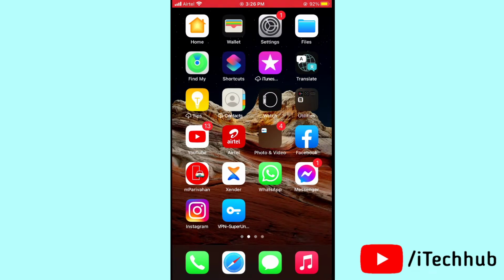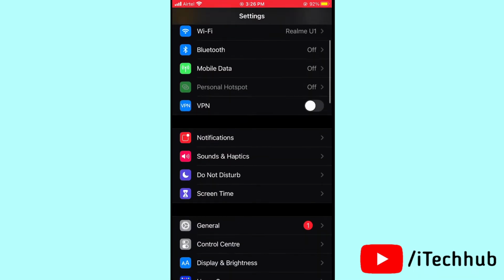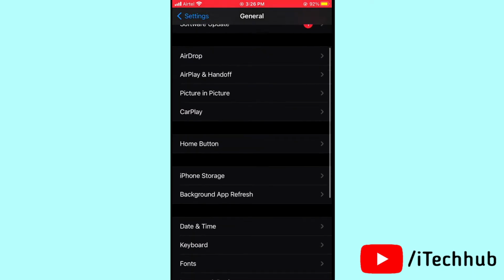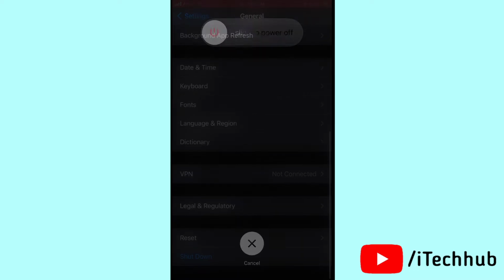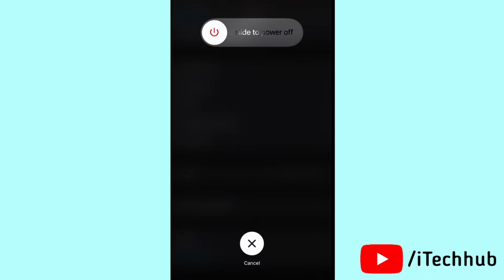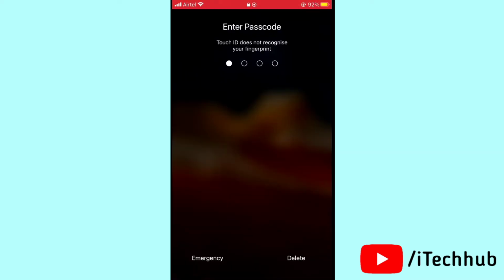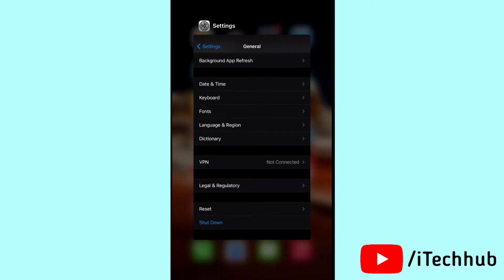iOS 15 Download And Install Option Not Showing - [100% Fixed]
Lot Of iPhone & iPad Reported To iOs 15 Update Download And Install Option No Showing.

How To Fix iOS 15 Download & Install Option Not Showing